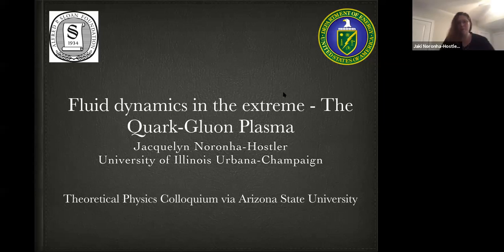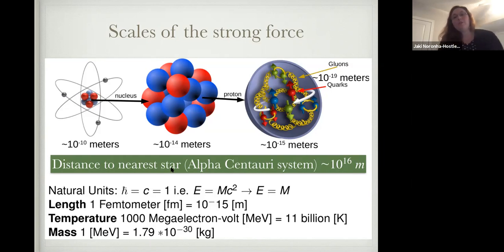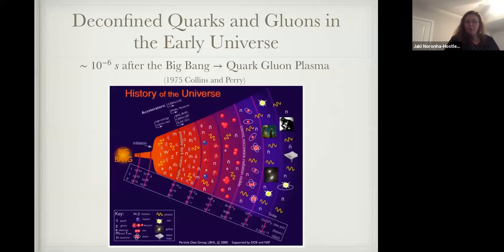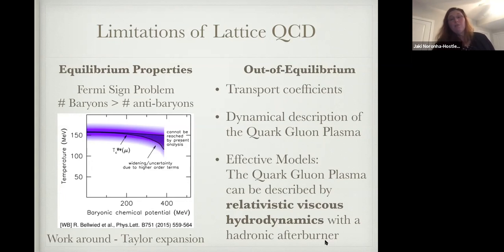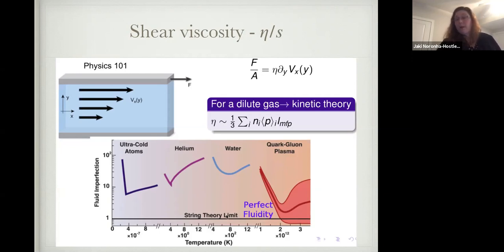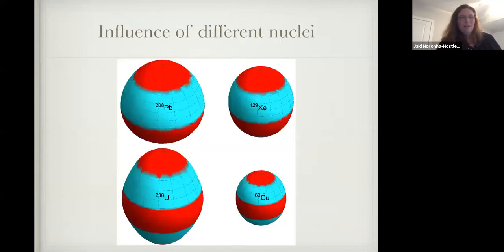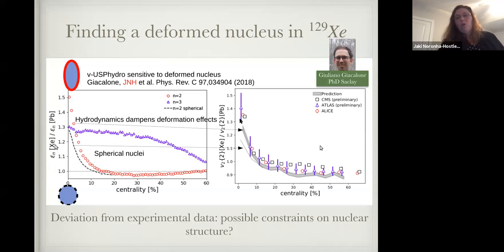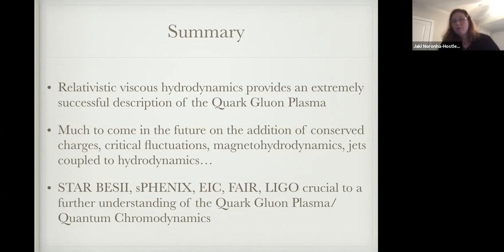Nature's most extreme fluid -- the Quark Gluon Plasma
Theoretical Physics Colloquium by Prof. Jacquelyn Noronha-Hostler, University of Illinois Urbana-Champaign.
This presentation was held live on Mar. 25, 2020 as part of the theoretical physics colloquium series hosted by Prof. Igor Shovkovy at the Arizona State University. The series features high-quality interactive presentations on current advances in theoretical physics by active researchers in the field of theoretical physics.
Abstract of Prof. Jacquelyn Noronha-Hostler's presentation:
The strongest fundamental force of nature generates ~96% of the mass of the visible universe and binds together the building blocks of Quantum Chromodynamics, quarks and gluons, within the proton. At temperatures of a few trillion Kelvin these quarks are gluons strongly interact in an exotic state of matter known at the Quark Gluon Plasma that behaves as a nearly perfect liquid. Collider experiments have been smashing heavy-ions together at nearly the speed of light in order to produce tiny droplets of the Quark Gluon Plasma in the laboratory with a size of the order of trillionth cm. In this talk I will discuss the "standard model" of the Quark Gluon Plasma that has emerged with the development of relativistic viscous hydrodynamics. With the help of high performance numerical simulations of relativistic viscous hydrodynamics requiring Big Data techniques for statistical analysis, I will show that is now possible to make connections to nuclear structure and understand the limits of the smallest fluids. Future goals of mapping out the Quantum Chromodynamic phase diagram will also be discussed.